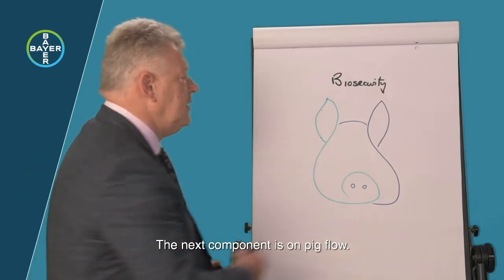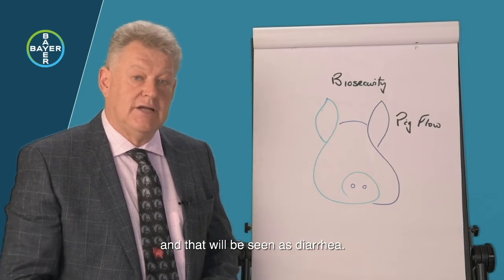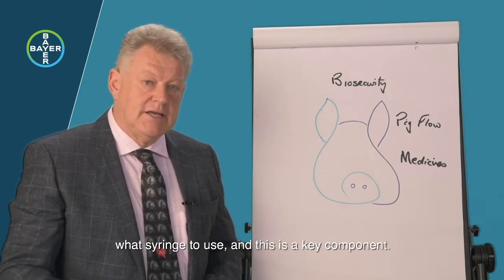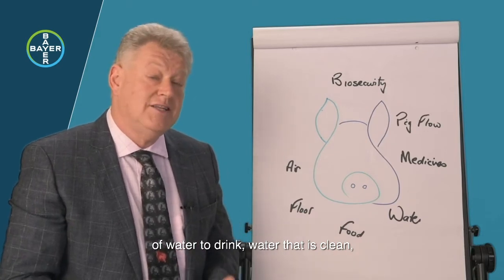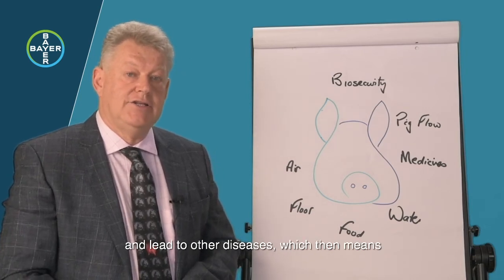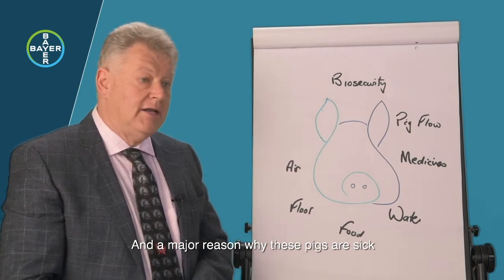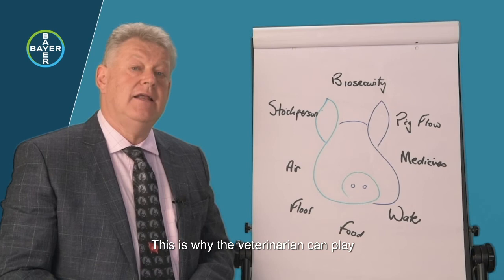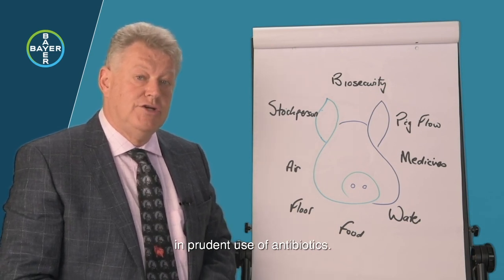Responsible use of antibiotics - Dr John Carr